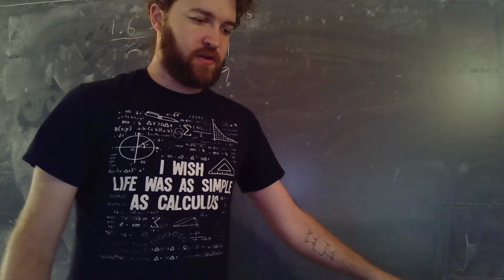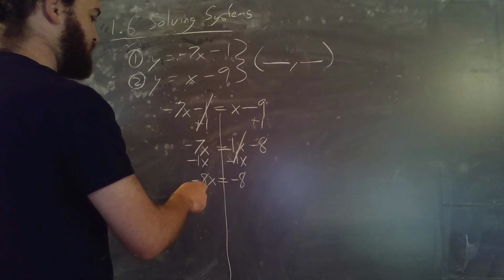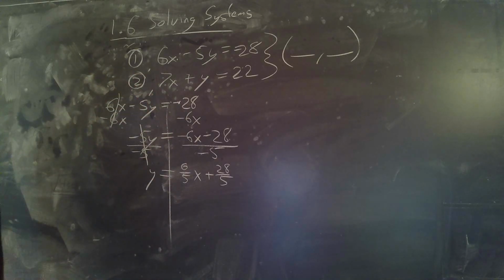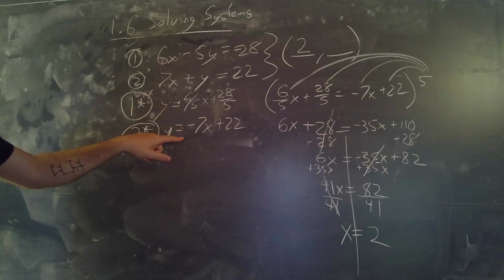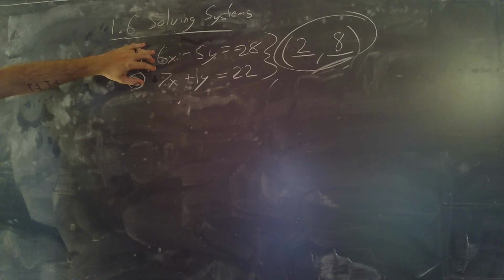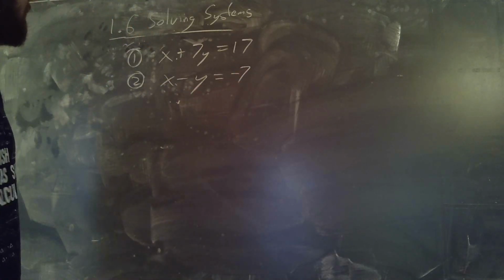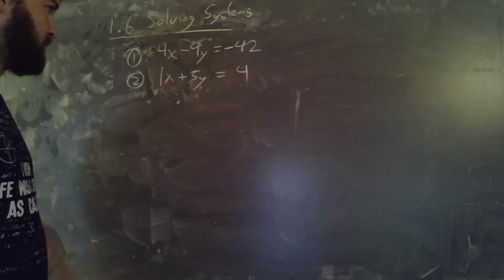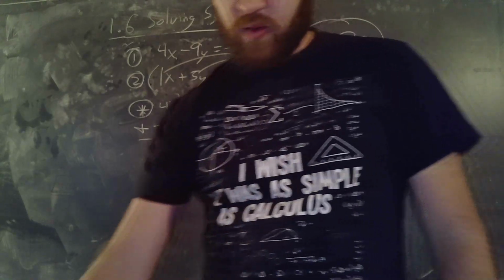QUINN HS ALGEBRA II 1.6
Solving Systems of Linear Equations by Substitution and Elimination
Timestamps: